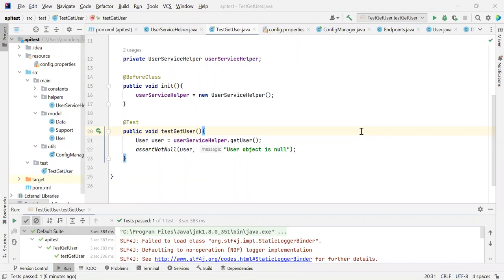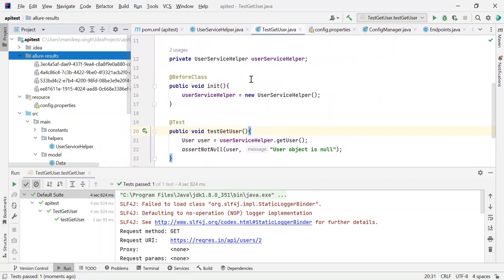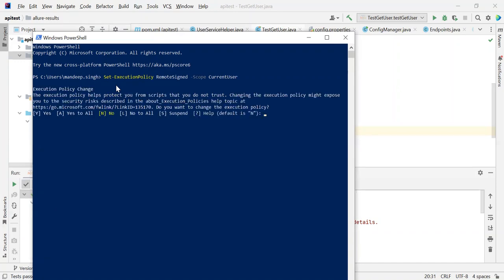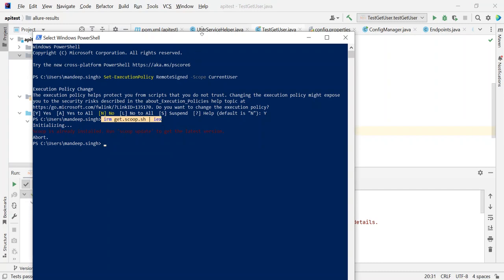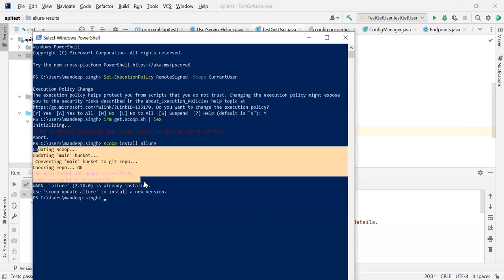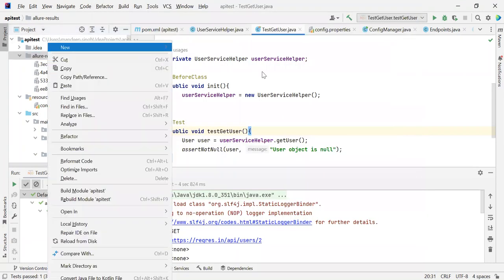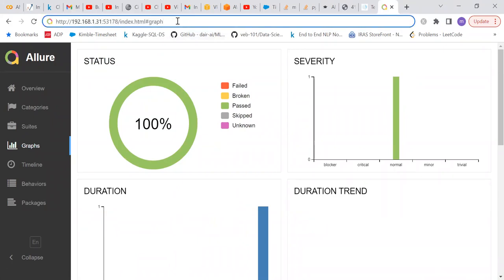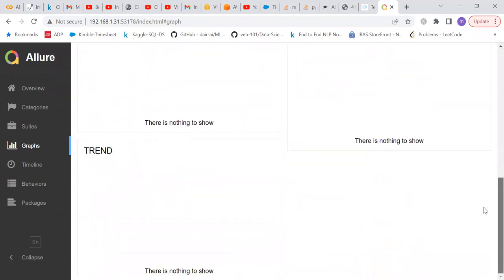Allure Test Reporting In REST API Automation Framework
In this video we configured Allure Test reporting in REST API Automation
Framework.